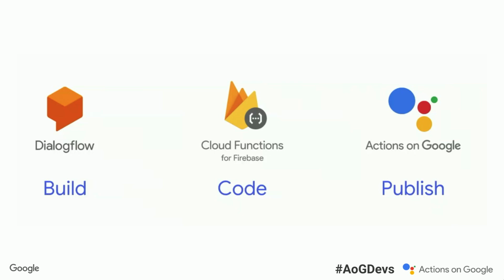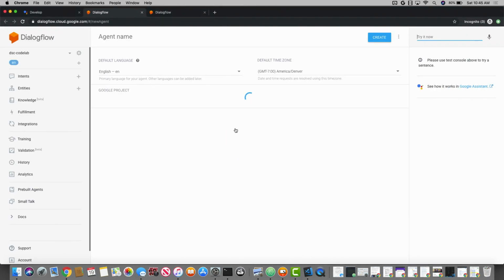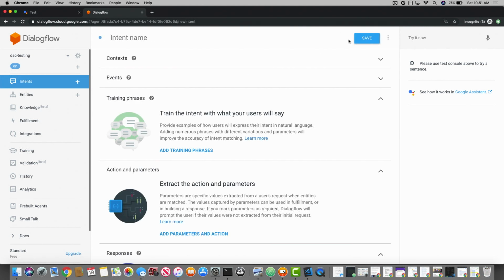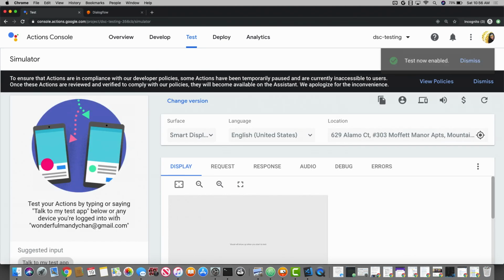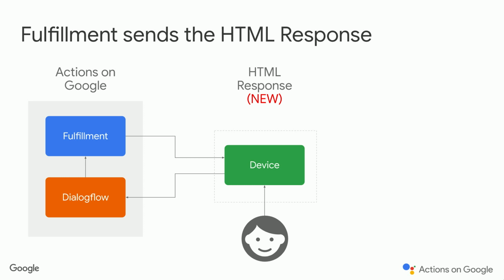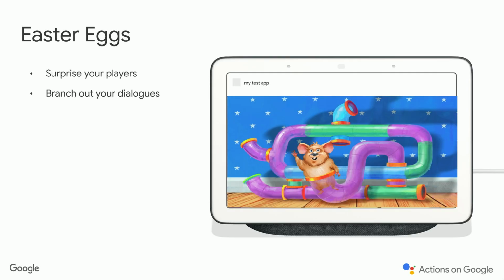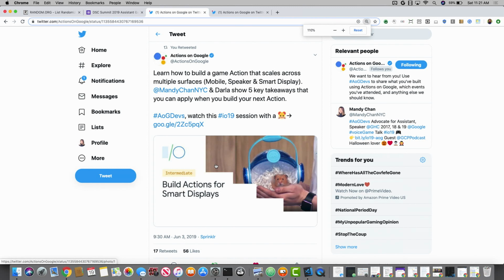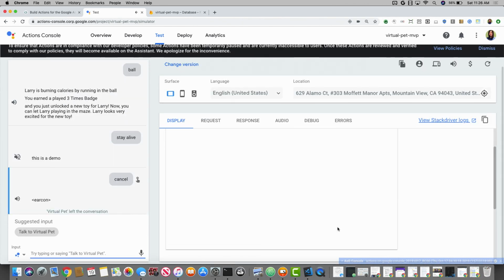[Deprecated] Actions on Google - Sunnyvale DSC Summit ‘19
This video has been DEPRECATED as 6/18/21. This video shows how to build Conversational Actions using Dialogflow. We now recommend using Actions Builder or the Actions SDK to easily develop, test and deploy Conversational Actions.

Mandy Chan (@MandyChanNYC), Developer Advocate at Google, gives us an overview of Actions on Google, Dialogflow, and a Codelab Level 1. Mandy will also give a presentation on Interactive Canvas during this talk.

Developer Student Clubs (DSC) are community groups for students from any academic background in their undergraduate or graduate term. By joining a DSC, students build their professional and personal network, get access to Google developer resources, and work together to build solutions for local problems in a peer-to-peer learning environment.